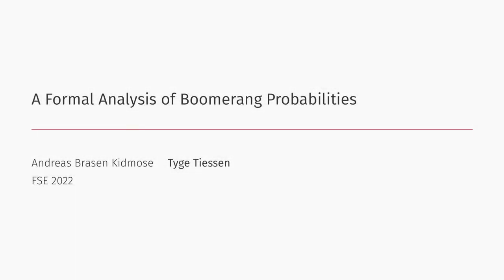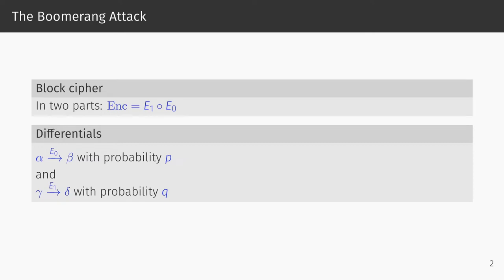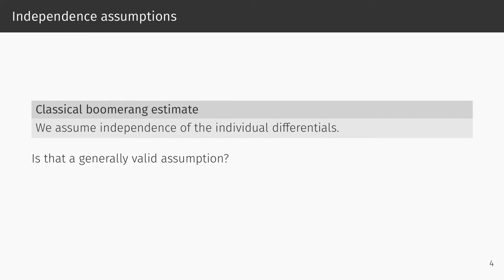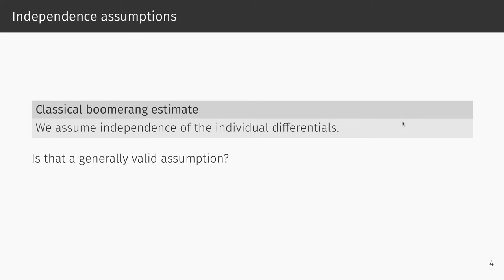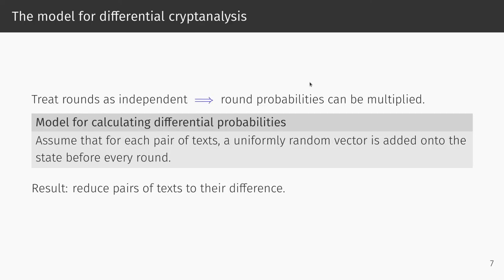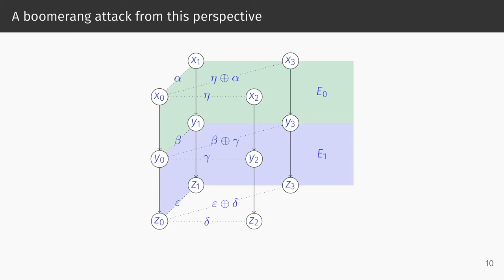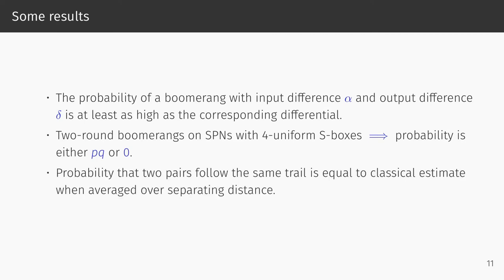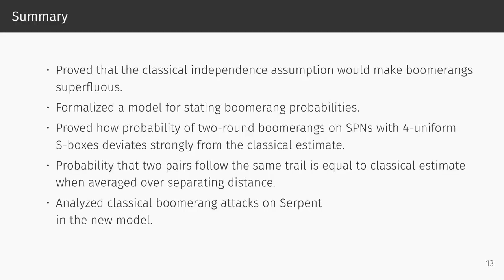A Formal Analysis of Boomerang Probabilities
Paper by Andreas B. Kidmose, Tyge Tiessen presented at Fast Software Encryption 2022